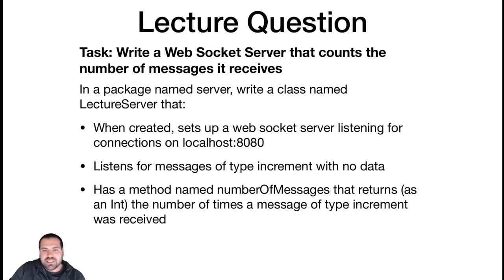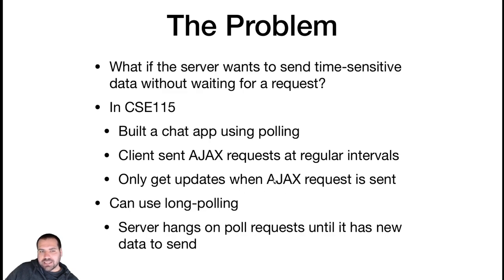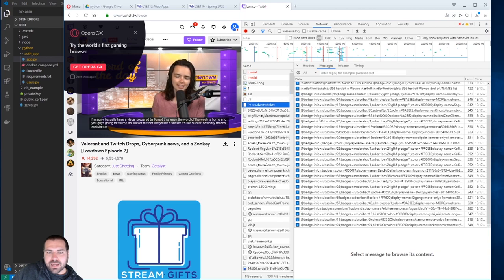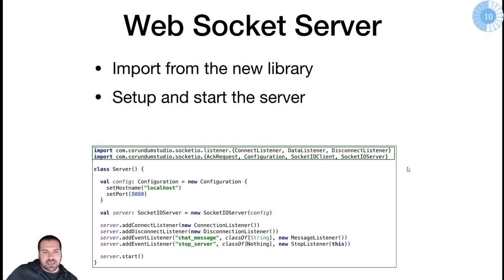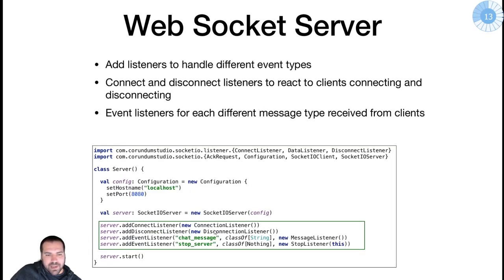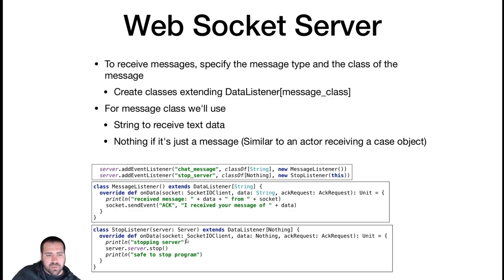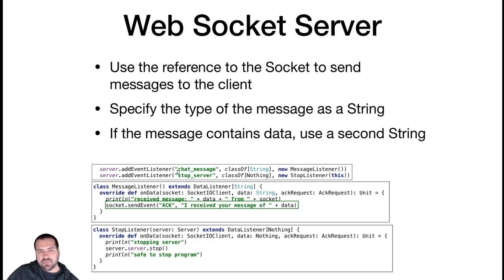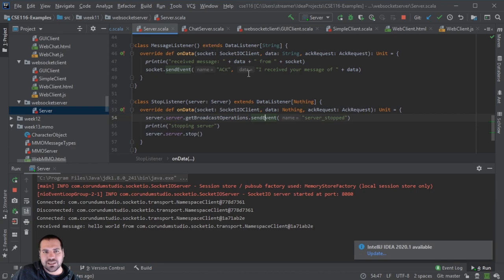[CSE 116] Lecture 30: WebSocket Servers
Topics covered: web sockets, web app architecture